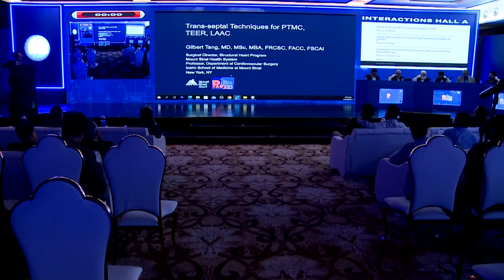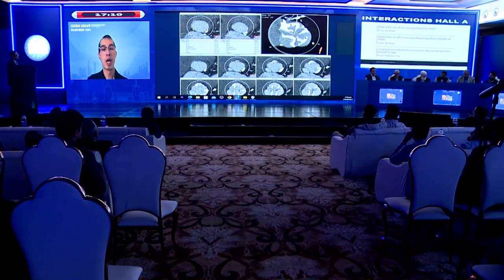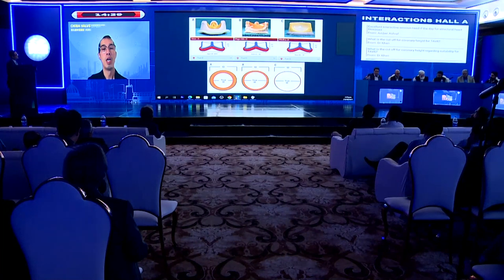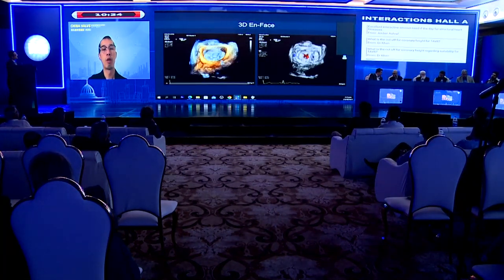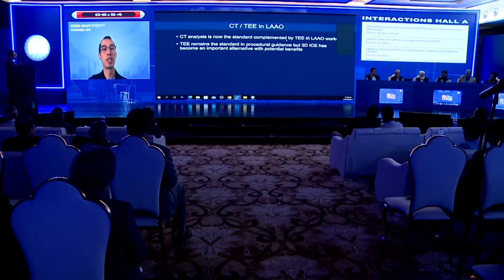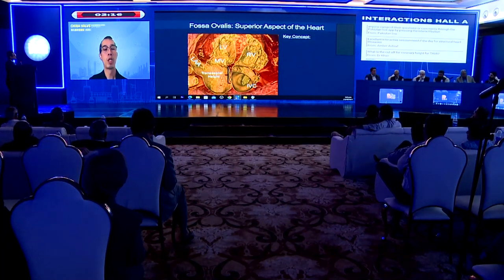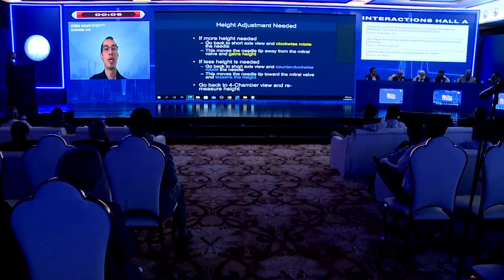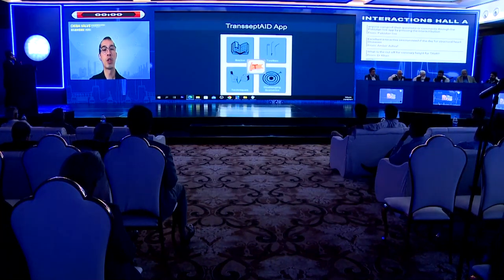Essentials of CT & TEE & transseptal technique for PTMC by Gilbert Tang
Day 01, Hall A, Essentials of CT & TEE & transseptal technique for PTMC by Gilbert Tang